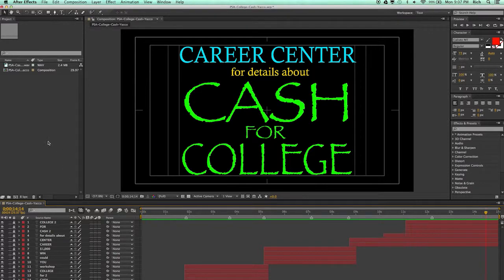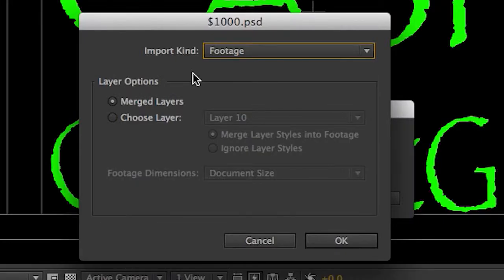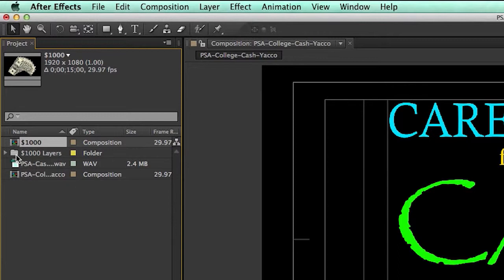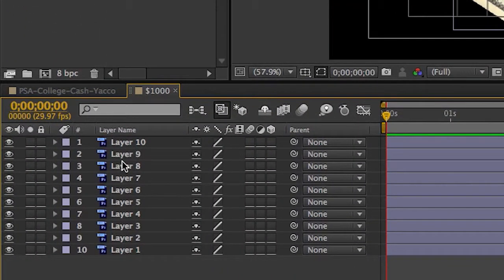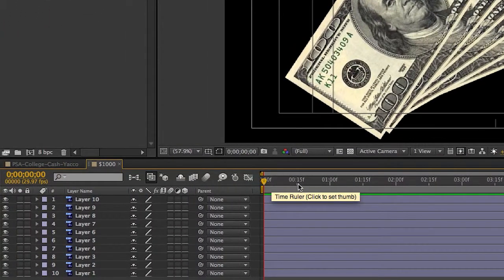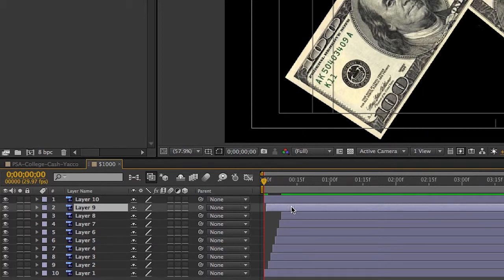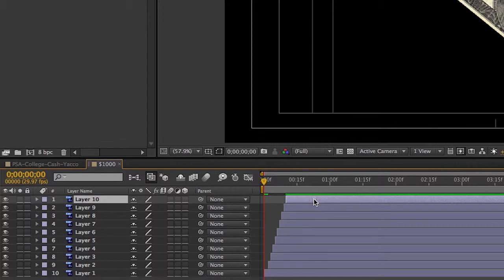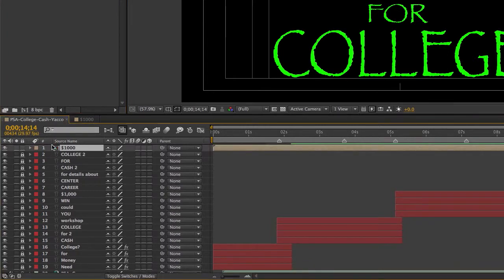PSA Motion Graphic Tutorial Part 5 - Images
This is the fifth of seven tutorial parts that show how to create an HD Motion Graphic spot announcement that uses animated text.  The example spot featured is a public service announcement, also known as a PSA.  In this part of the tutorial learn how to import and animate images in Adobe After Effects CS6.